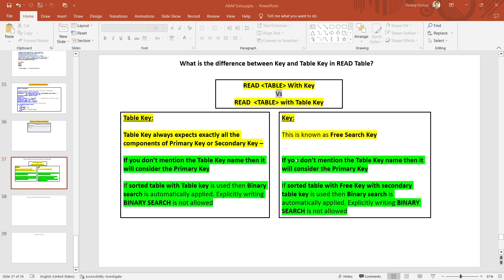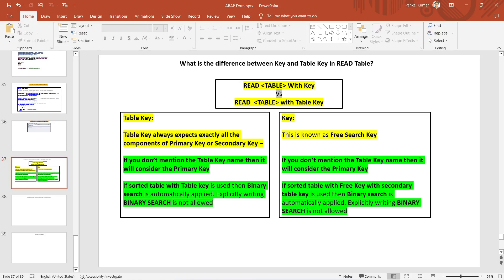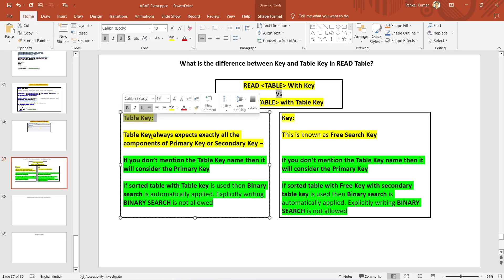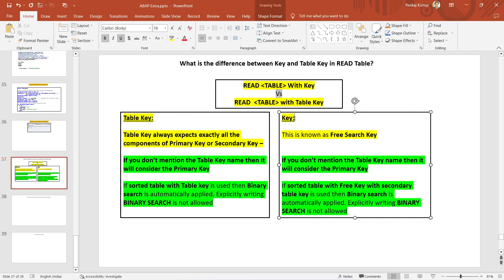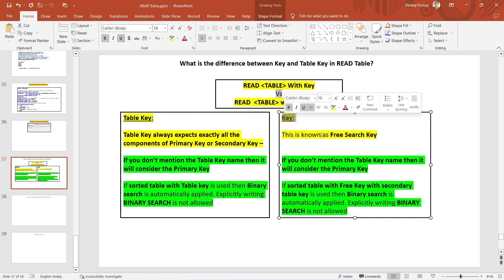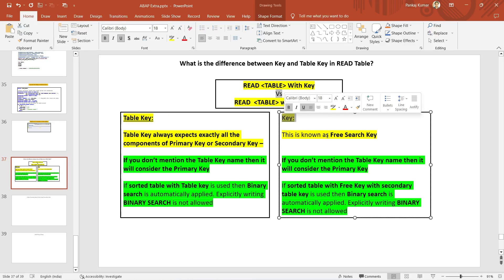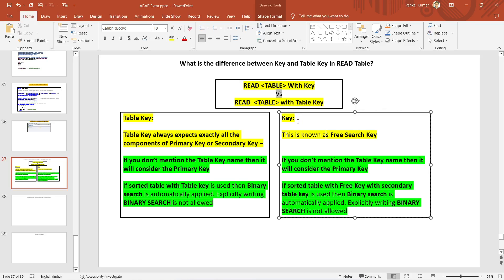KEY VS TABLE KEY in READ INTERNAL TABLE in Detail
Intro:
Table Key:
Specifying a Table Key as a Search Key Either the primary table key or a secondary table key can be specified. The values can be declared either implicitly in a work area wa behind FROM or by listing the components of the table key explicitly behind TABLE KEY.

When the primary table key is used, the table categories are accessed as follows:

Standard tables are searched in a linear fashion.

Binary scans are used for sorted tables.

The hash algorithm is used for hashed tables.
When the secondary table key is used, a binary scan is used in the sorted key case and a hash algorithm is used in the hash key case.

When a row is found, the system field sy-tabix is set as specified by the table key in use:

For sorted keys, it is set to the number of rows found in the associated table index.

For hash keys it is set to the value 0.
If no row is found, and in the case of sorted keys, sy-tabix is set to the row number of the entry in the associated table index in front of which the row would be inserted using INSERT ... INDEX ..., to preserve the sort.

Key: Free search Key
Effect

Specifies a free search key. The free search key can be defined freely or linked to the specification of a secondary table key in keyname.

Notes

Table expressions enable reads to be performed in operand positions too. The free key search is used whenever components are specified without an explicit key specified.

Outside of classes, the two obsolete variants of the addition WITH KEY are possible.